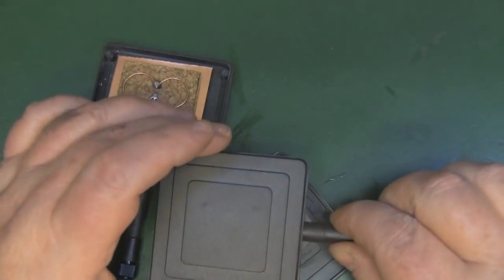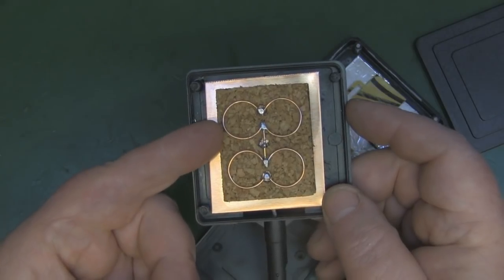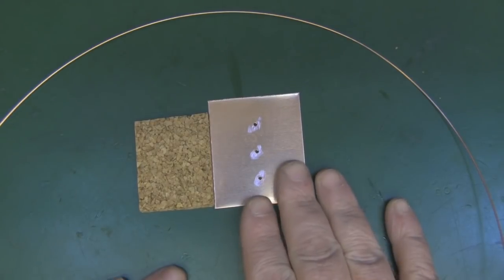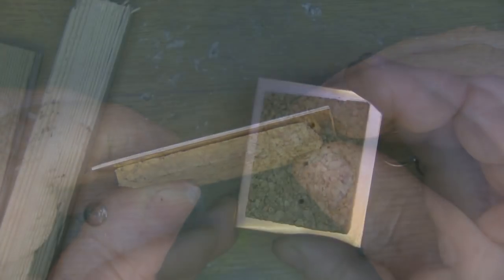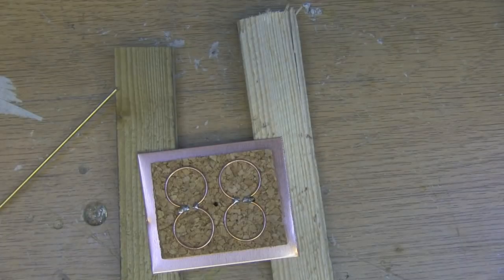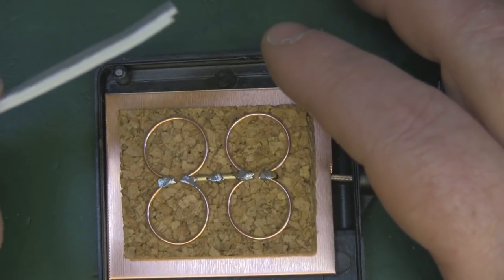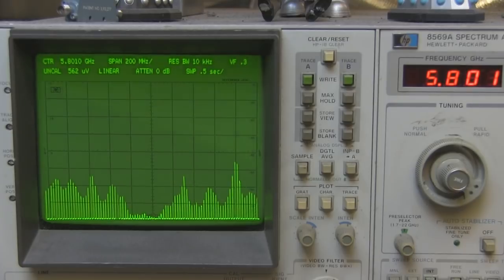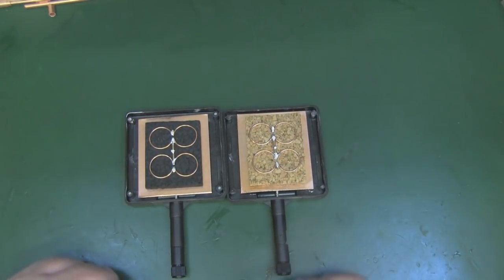Double Biquad Antenna for 5 8GHz FPV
A double biquad designed for FPV @ 5.8GHz. The elements are stacked on top of each other to produce a wide radiation Patten from top to bottom. This Patten should in theory be better suited for a quadcopter where rapid changes in height can lead to drop outs in the signal.